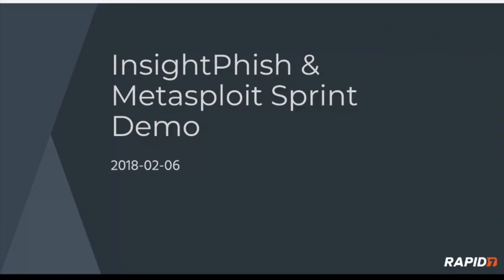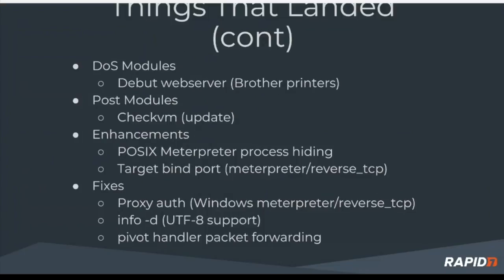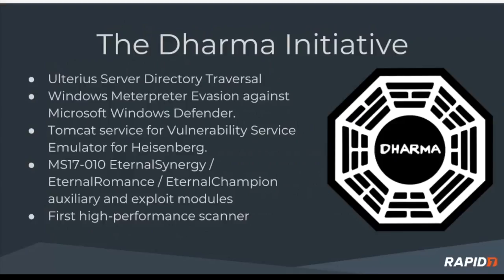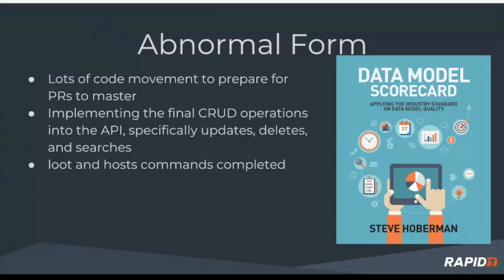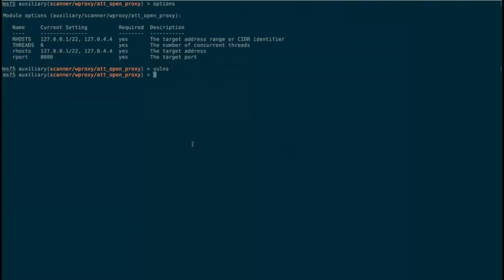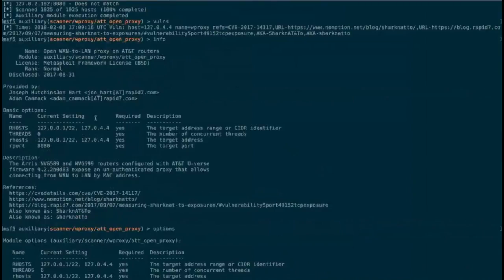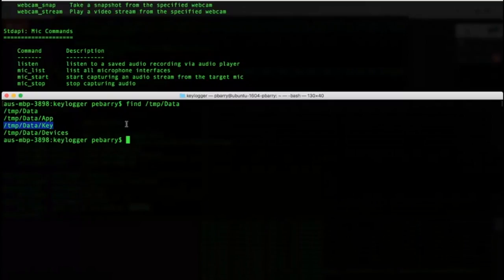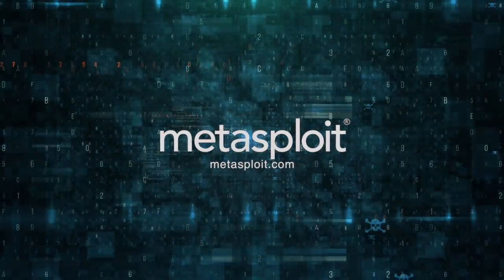Metasploit Demo Meeting 2018-02-06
Includes demos of:
- SharknAT&To Python-based scanner (Adam)
- Swift Keylogger Mettle Extension work-in-progress (Pearce)